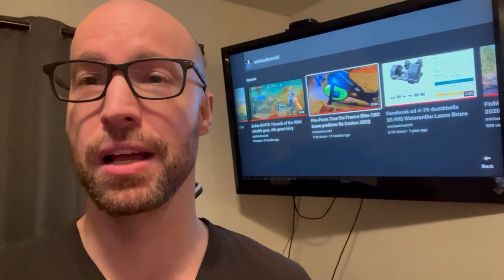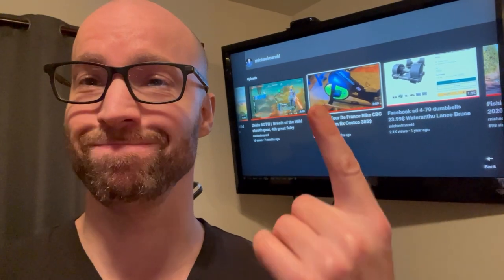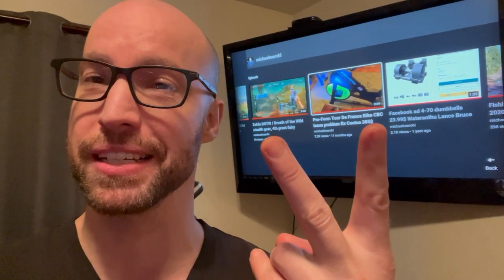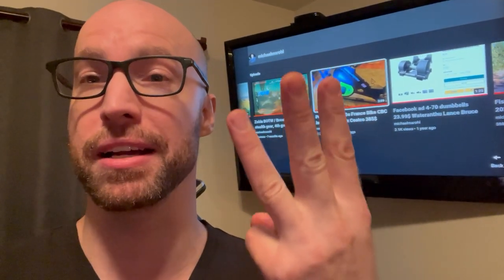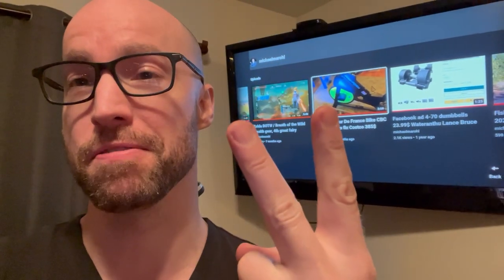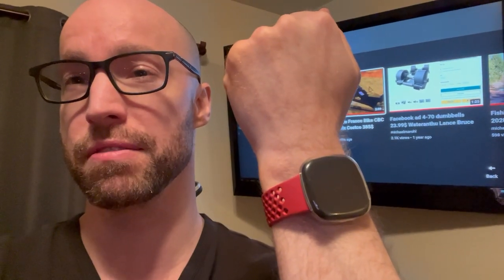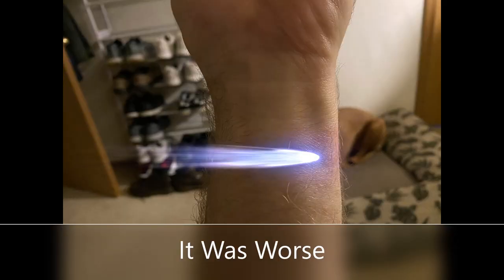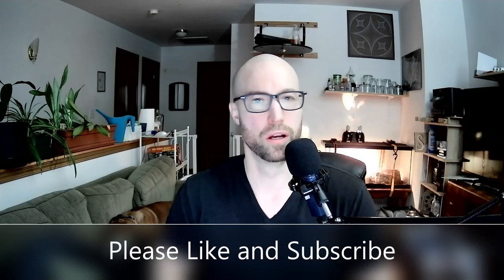Fitbit Wrist Rash Fix and How I Got Rid Of Mine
How I Fixed my fitbit Wrist Rash

timestamp:
0:00 - Intro
0:23 - Pics of Rash on me
0:33 Advise for Fitbit Wrist Rash